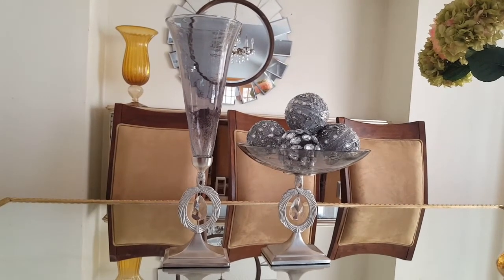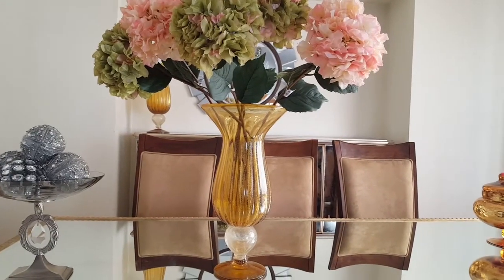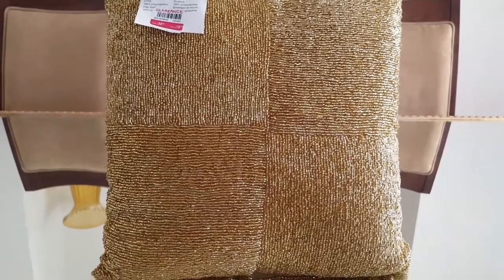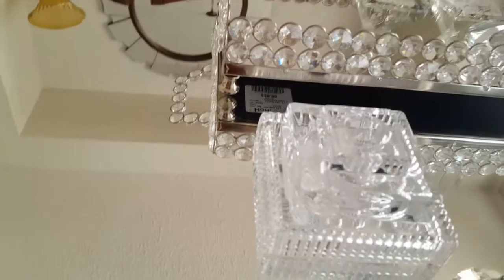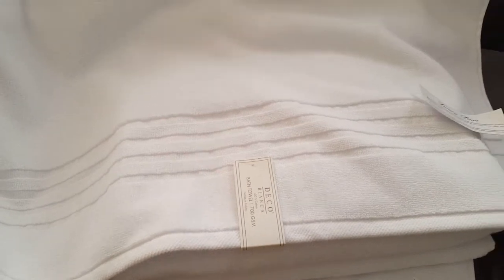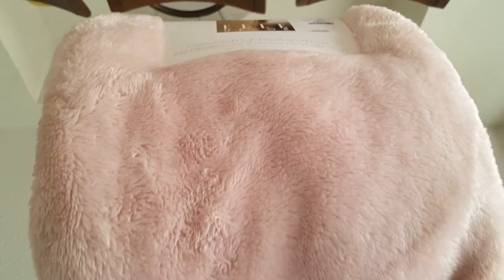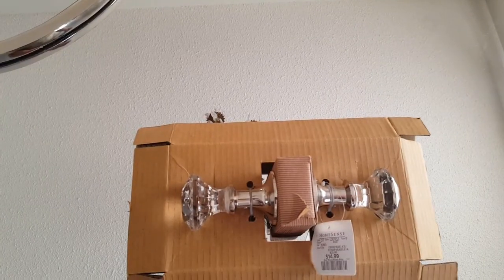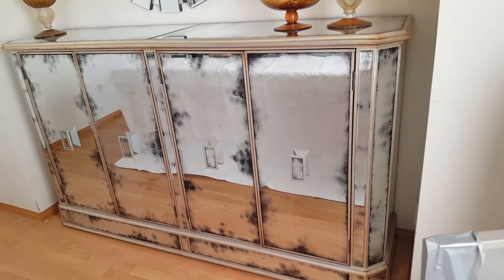Glam Home Decor Haul part 1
Hi Dolls, I wanted to share some beautiful items I picked up recently from various stores.